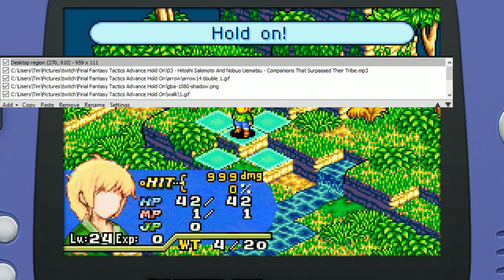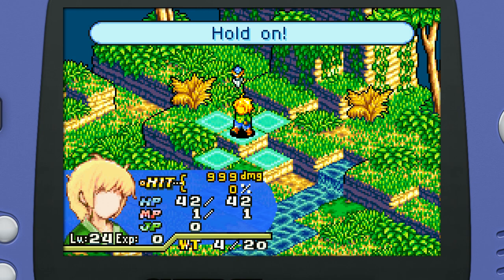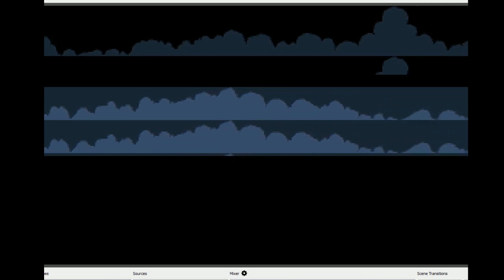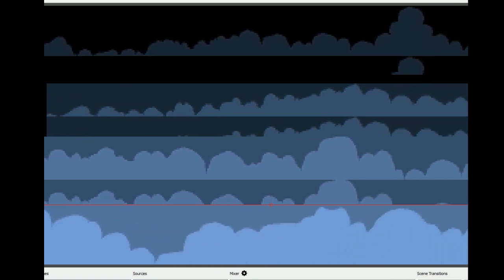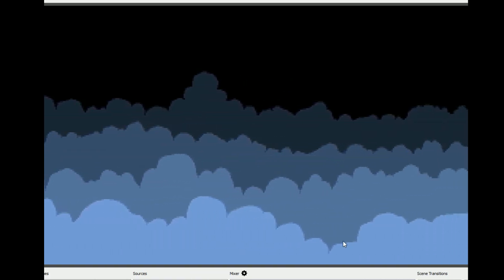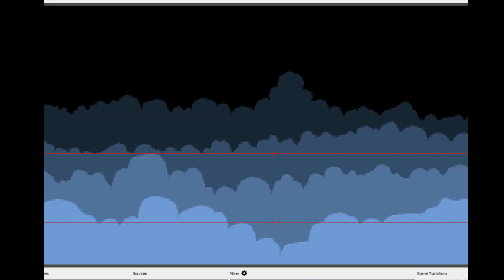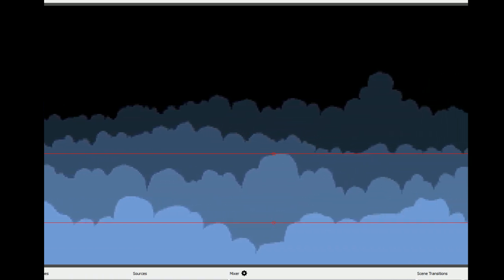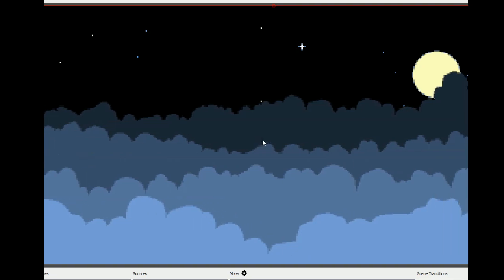[testing] 2017-12-10 [22:49]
chat log original file: 733fdc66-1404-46f2-bf3e-0b214eeebbaf.mpeg